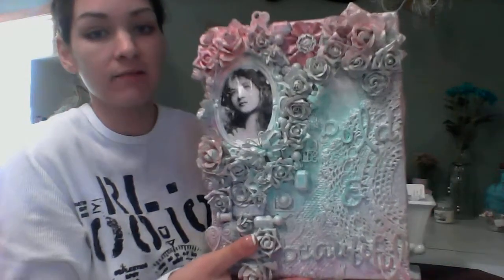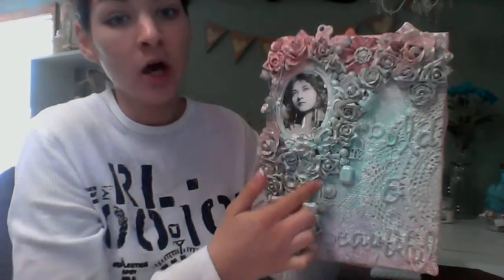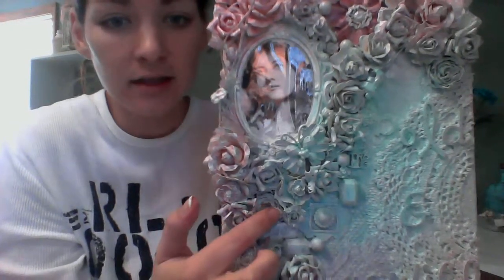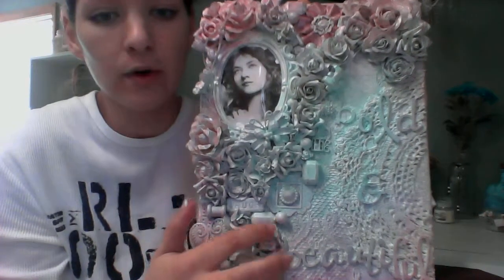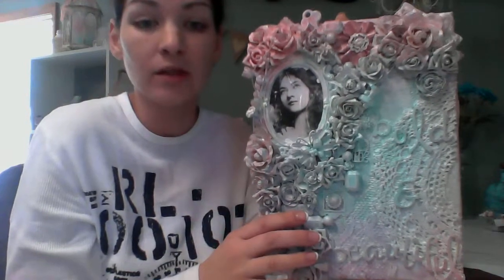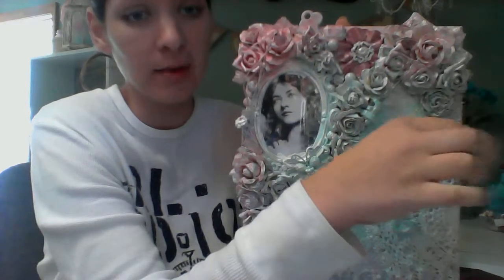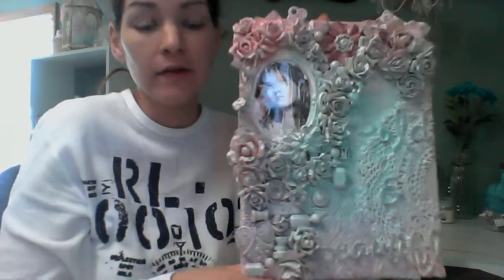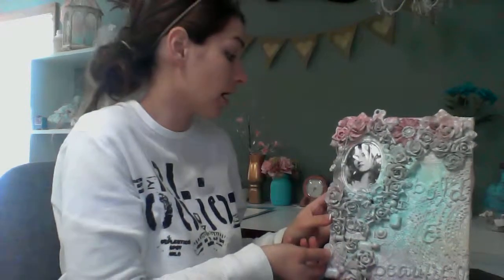Bold&Beautiful Vintage Canvas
This is my first mixed media type canvas, hope you guys enjoy it I had a blast making it! Thanks so much for stopping by my channel!
Cheers,
Tara